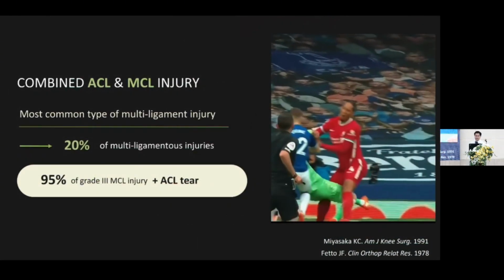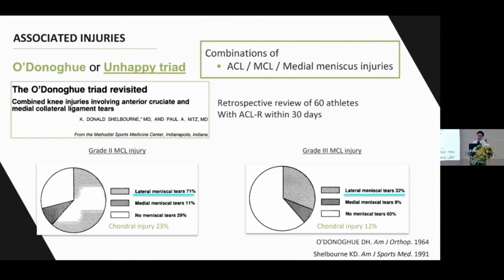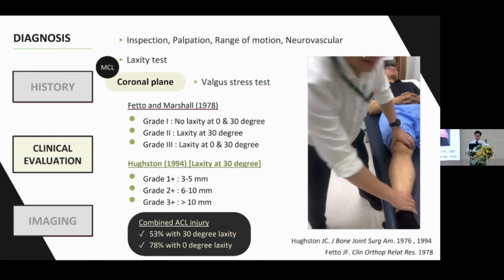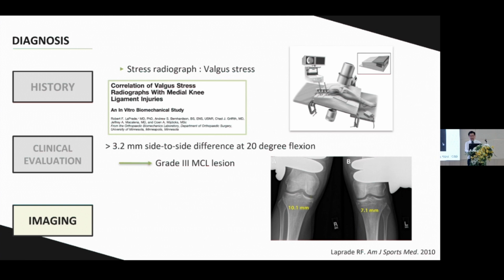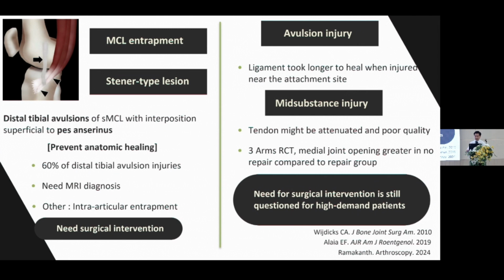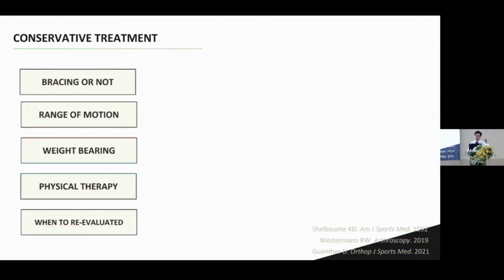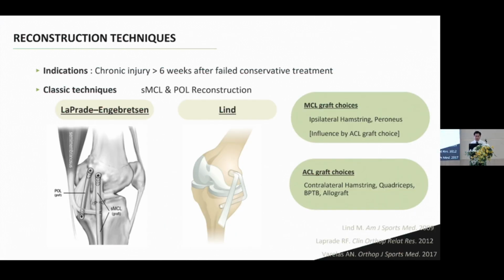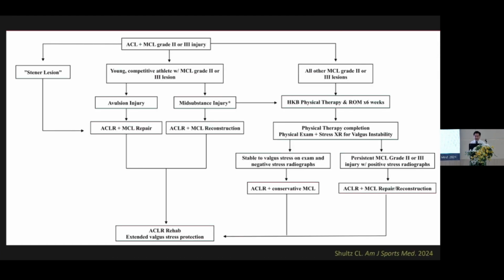MCL injury in ACL rupture Sequent of management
Athip Kongklam, M.D.